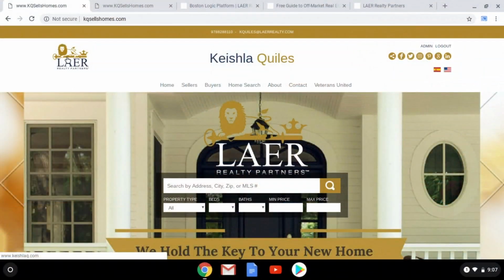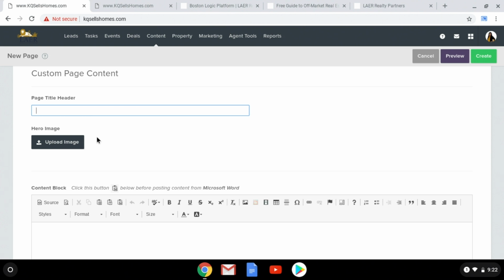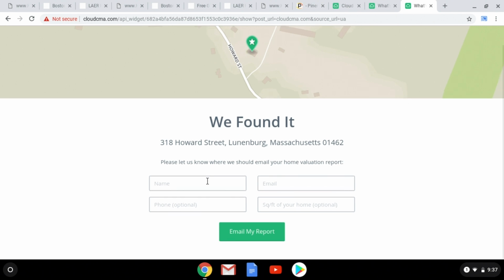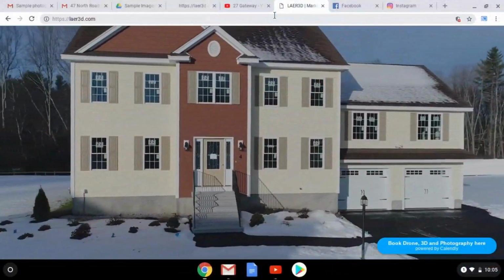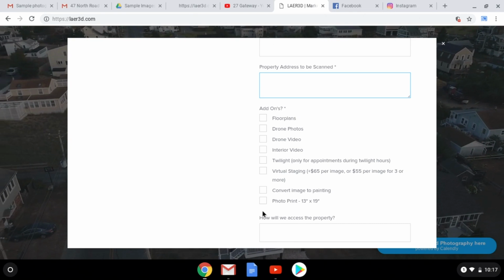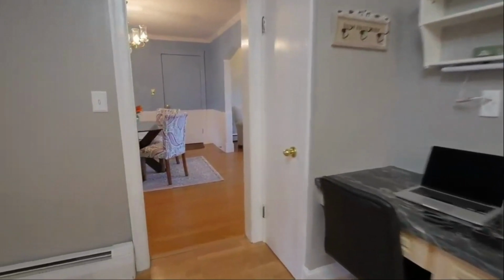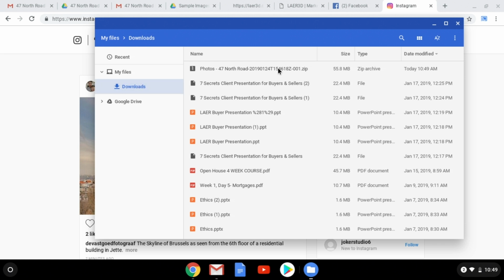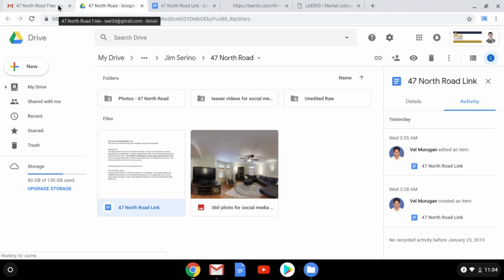LAER Training- Landing Pages and LAER 3D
Kiki goes through landing Pages and Tom goes through LAER 3D